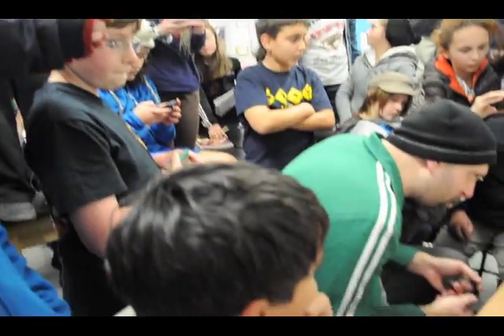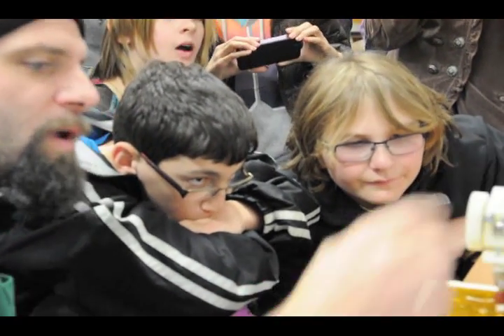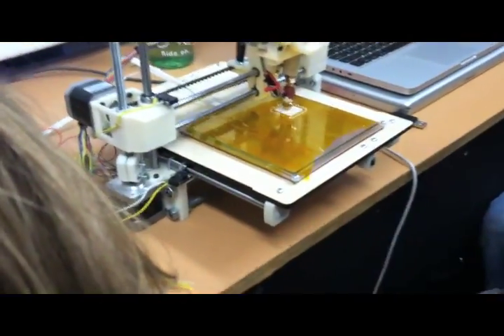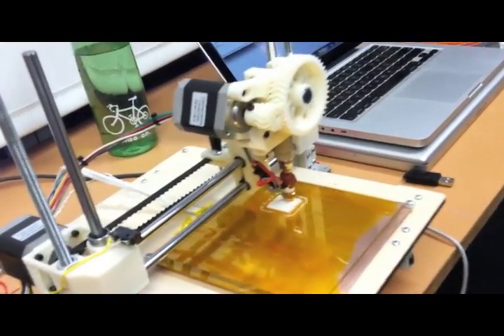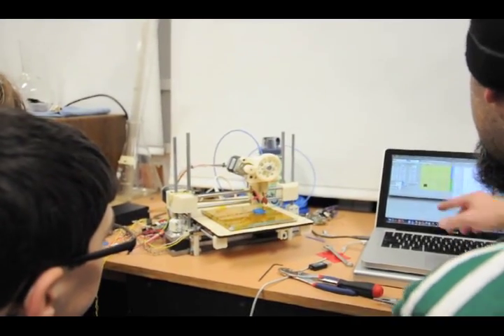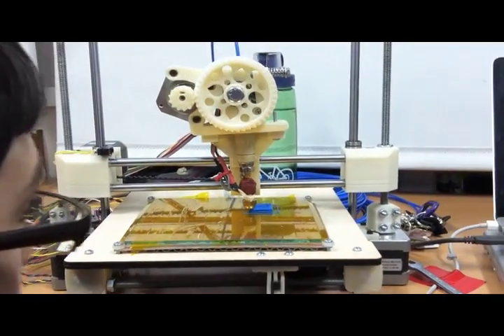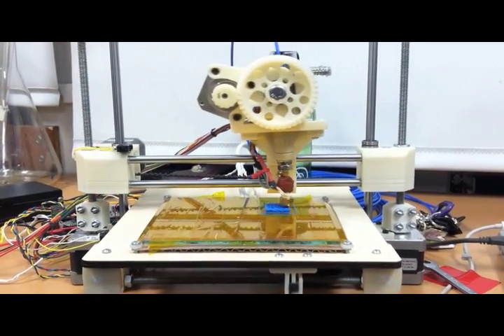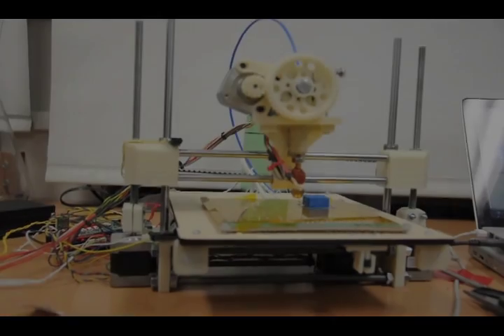Printrbot: 3D Printer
Brook Drumm shares his new design, Printrbot, with our middle school classroom.